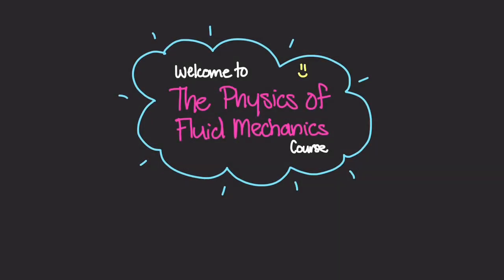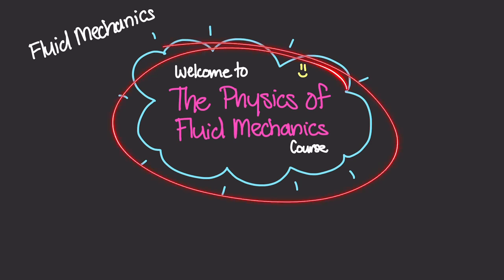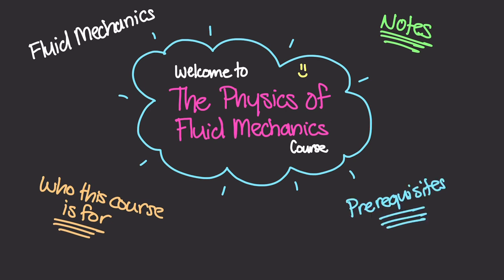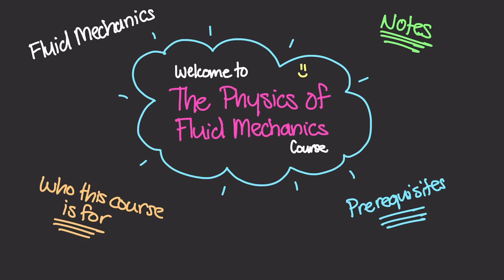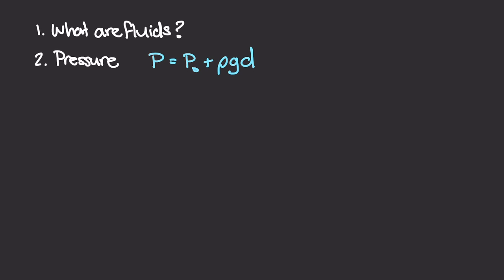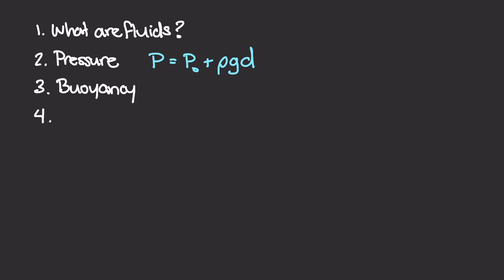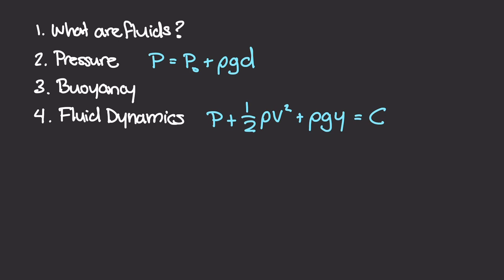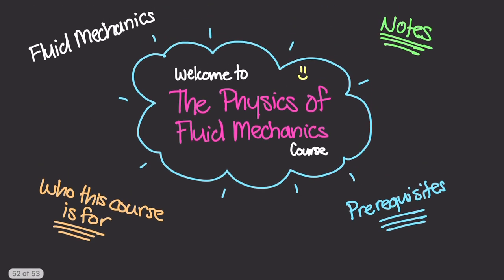Welcome to the Physics of Fluid Mechanics!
Welcome! If you're ready to start your journey into the fascinating world of fluid mechanics, this course is for you! In this video, I'll go over the course, talk about some prerequisites you should have, go over all the topics I'll be covering in this course and more.

Fluid mechanics is a really fun and interesting field of physics and science and it's application spans a vast number of fields from engineering to medicine to mechanics and more!

The textbook I will be using in this course is Physics for Scientists and Engineers 2nd Edition by Randall Knight.

⏰ Timestamps:

0:00 Introduction
0:50 Fluid Mechanics
2:03 My Notes
2:33 Who This Course is For
3:33 Prerequisites
5:15 Course Overview
11:49 Conclusion